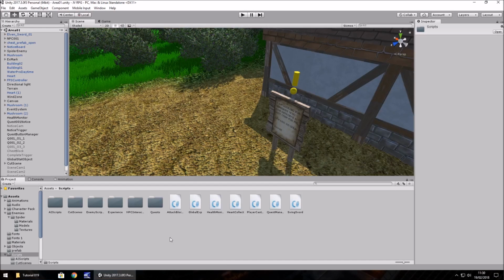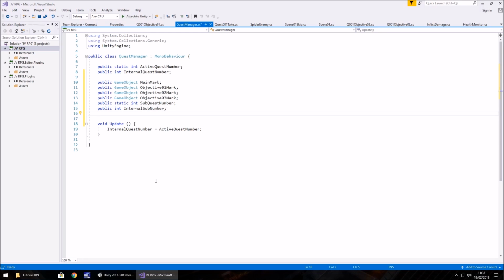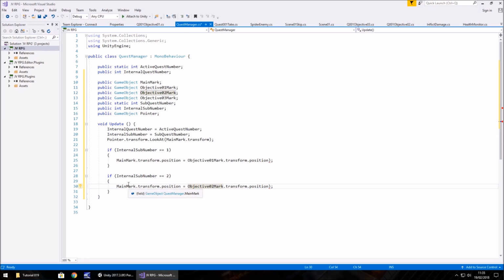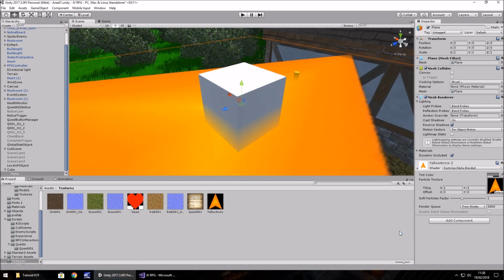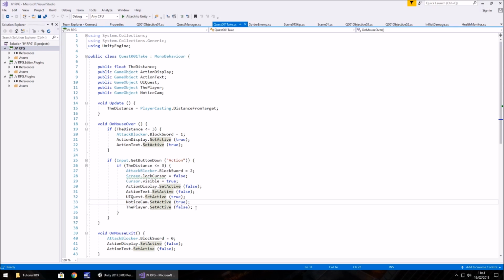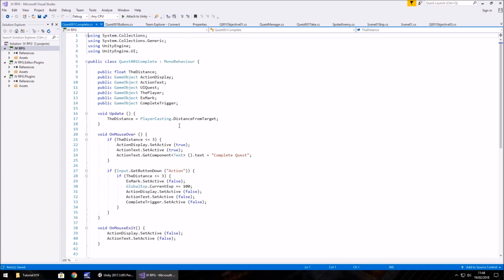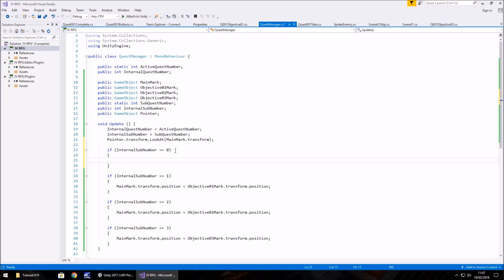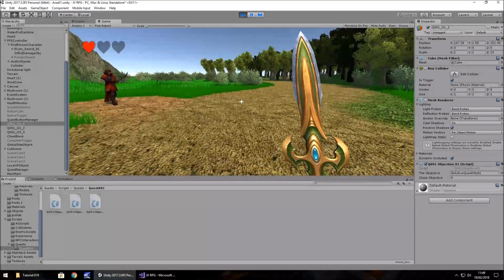How To Make An RPG For FREE - Unity Tutorial #019 - GUIDE ARROW & QUESTING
JIMMYVEGAS UnityRPG In this tutorial we delve further into constructing quest lines and we also add in the ability to see where to go using a guide arrow.

Who Is Jimmy Vegas?